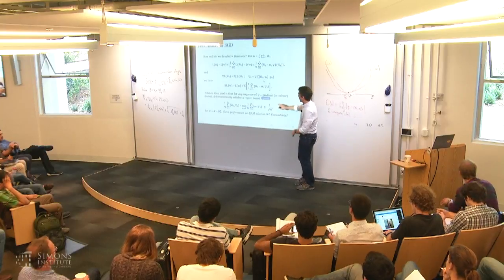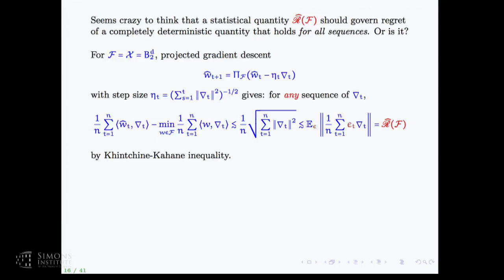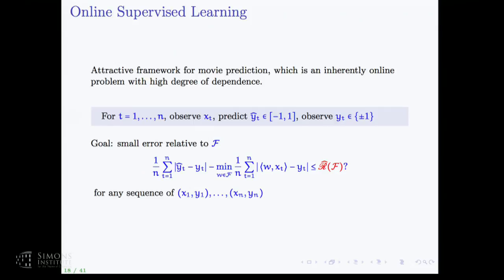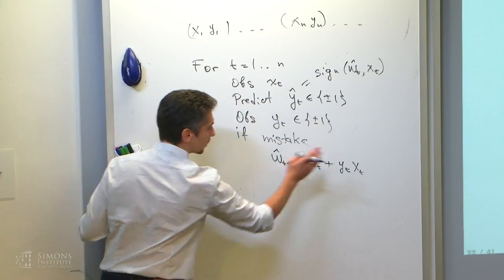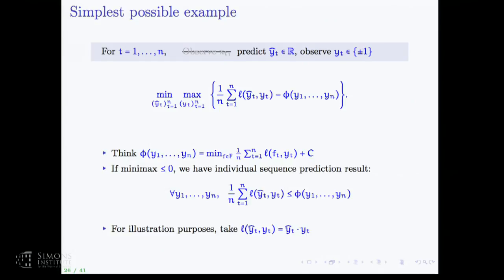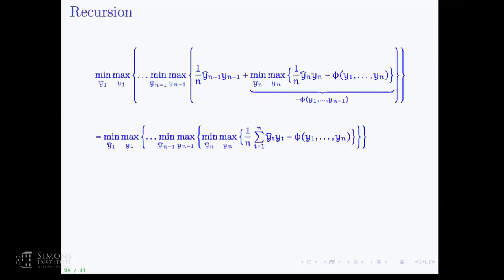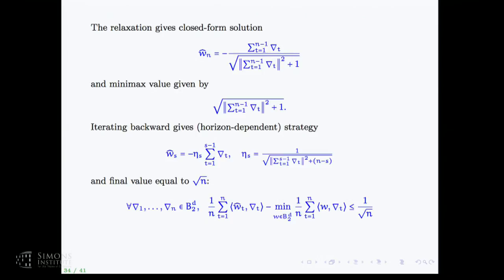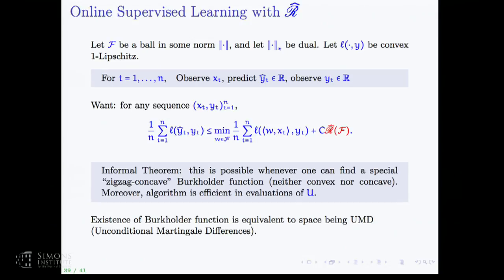Robustness, Stochastics, Uncertainty 2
Sasha Rakhlin, University of Pennsylvania; Ben Recht, UC Berkeley; and Laurent El Ghaoui, UC Berkeley